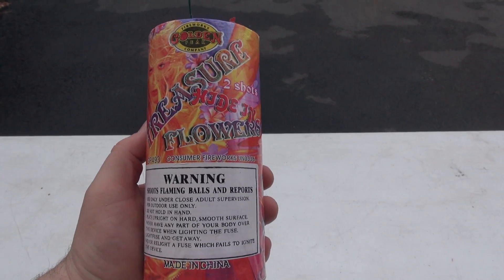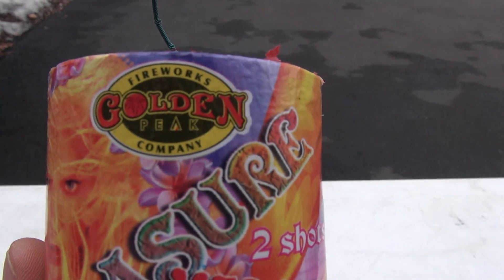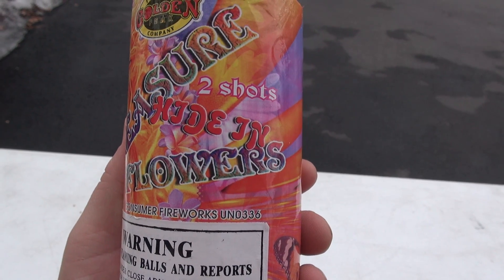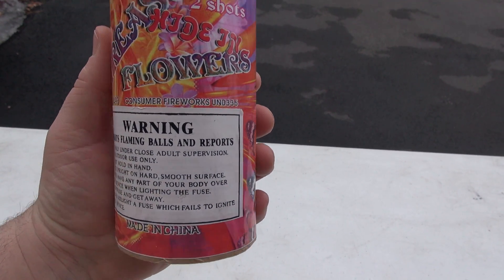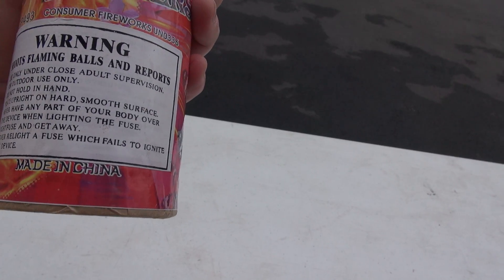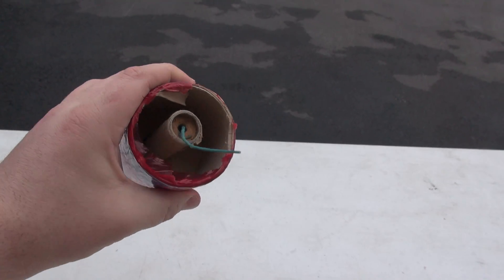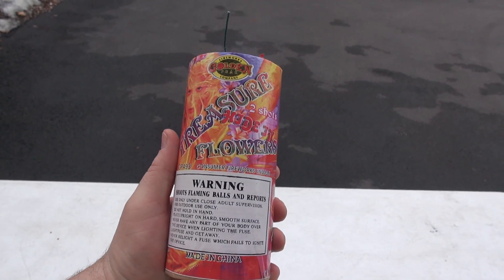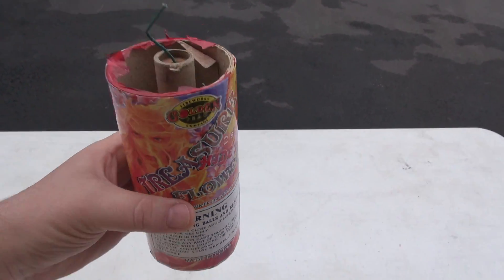Golden Peak - Treasure Flowers Fountain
Here is a decent fountain with a nice little surprise hidden in it..lol